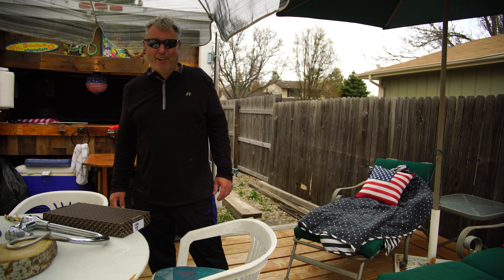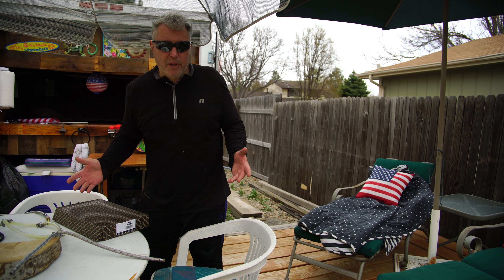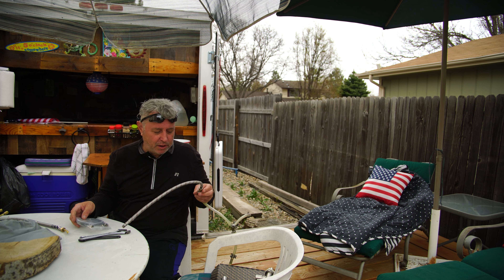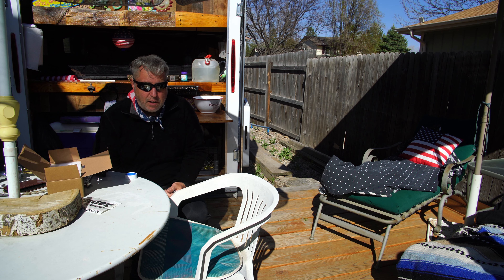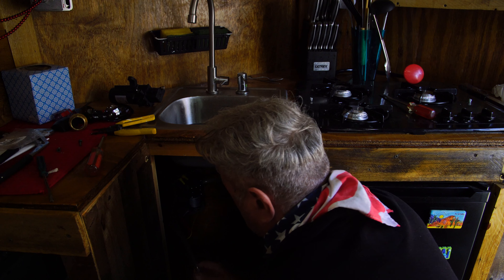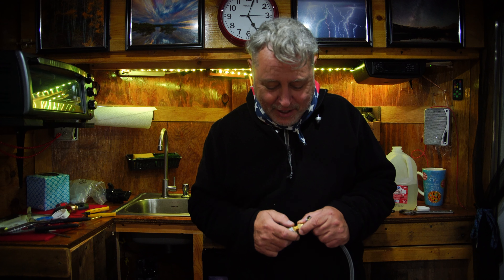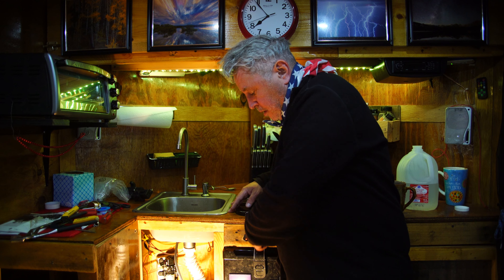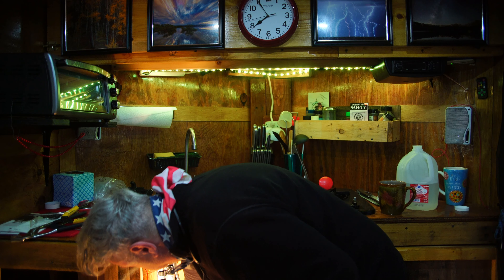Cheap Camper Faucet and Pump Replacement DIY – Winterize FAIL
UpDate 6x14 cargo trailer camper office conversion. Running a little behind on videos.  Things have been crazy like it has for most people.   We were supposed to go to SE Asia for the month of April but everything got sidelined because of CoVid, Six months of planning out the window.

So I started off making a video about how easy it is to start things up with the cargo trailer conversion after winter keeping it simple. We I must have not run the pump to get all the water out and when I put the water back in there were likes everywhere.

So I tried to get the faucet with the pull down out but could not get off one of the nuts so I ended up ripping a line to get it out.  So I had to look for a replacement and did not want to spend a lot of money on another pull down.

So I found this KEZ faucet for a little over $21  prices will vary.   I would call this a wet bar faucet.  The flow is 2.2 GPM.  That is less than out other and I like that more. It cuts down on water usage.

Kitchen Sink Faucet Lead-Free Stainless Steel for Cold Water Tap Gooseneck with Faucet Cover Single Handle Brushed Steel. 2.2 GPM SWISS NEOPERL AERATOR: Swiss Neoperl Aerator (2.2 GPM), creates perfect aerated stream, quiet and no-splash, and more importantly - water saving!
PACKAGE CONTENT: Lead-Free Kitchen Sink Faucet (NOT mixer valve, single cold), Insured Quality Supply Hose, Faucet Escutcheon. You can install the kitchen faucet right away after receiving the package.

Here is another one line faucet I found.
Cold Water Sink Faucet Single Handle One Hole High Arc Deck Mount Stainless Steel Bar Faucet for Kitchen Garden Outdoor Boat Camper Easy Install Chrome .

I also had to get a new pump as the other was frozen up and would not work.  So I found this $21 pump and like it much better than the last one.    This one is only 3 amps and the other was 5amp.

12V DC Fresh Water Pressure Diaphragm Pump with Hose Clamps Self Priming Sprayer Pump with Pressure Switch 4 L/Min 1.0 GPM 80 PSI for RV Camper.  The patented design delivers smooth & consistent flow at all ranges of operation, while drawing low current (3amp) ; 3/8-inch hose barb ports; Vertical Suction Lift: 5ft (1.5m). Adjustable CUT-OFF Pressure : default 80 PSI, MAX 100 PSI. It doesn't mean 4L/min jet at 80 PSI

We also have it on a switch.   Here is the one I like that is waterproof.  DC 12-24V 6A Waterproof Round Illuminated Rocker Switch, SPST Circuit, ON-OFF Action, Nylon Red LED .

Here is the sink we used. Hospitality Series Topmount Stainless Steel 2-Holes Bar/Prep Sink . Overall size 15" X 15", Bowl 12.125" X 10.125" X 6" deep .

Here is another larger one that I like.
14 x 18 Inch Undermount Kitchen Sink, 16 Gauge T-304 Stainless Steel Single Bowl Wet Bar or Prep Sink with Zero-Radius Corners.

Over all we like this set up better than the last.  The pump uses less juice and the water flow is a little less but enough, to save on water.